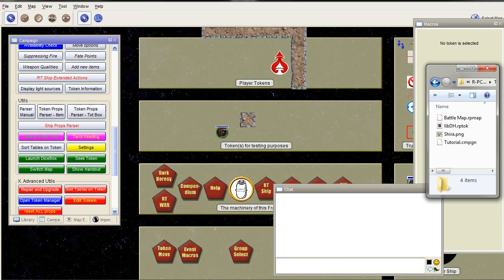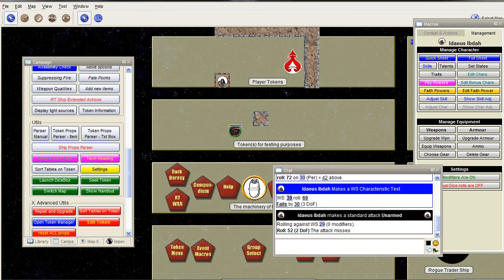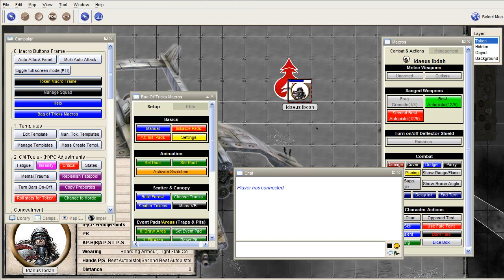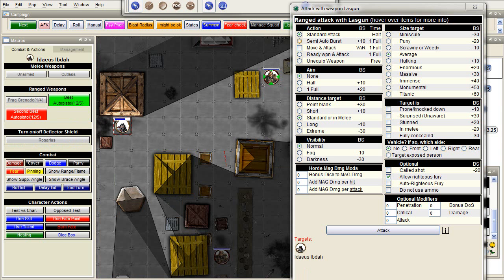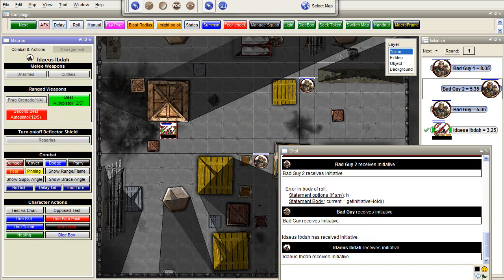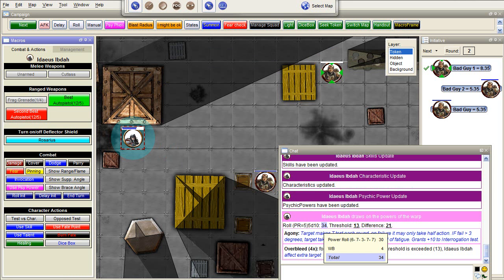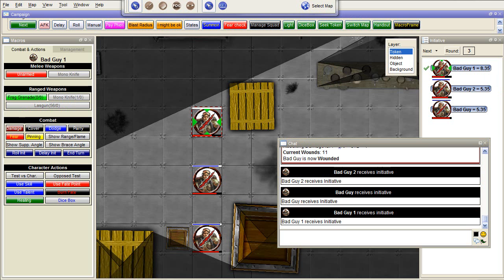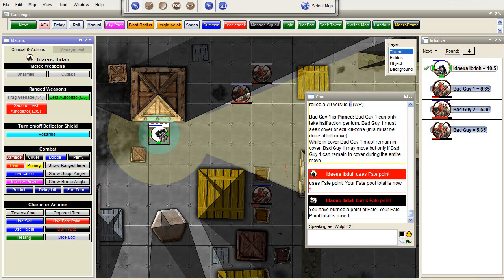MapTool - Dark Heresy Framework - Tutorial (with sound)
After quite a few requests, finally a tutorial WITH speech. This tutorial does not only show how to quickly create a character but also shows a battle and a few additional macros that can be used to ease the life of the gm.
Note that although this tutorial is limited to Dark Heresy only, the Framework is not. It supports:
- Rogue Trader
- Deathwatch
- Black Crusade and
- Only war
as well.
you can also post any question there as well.